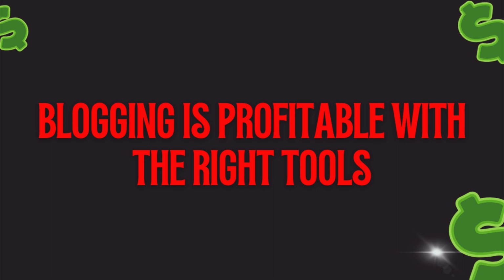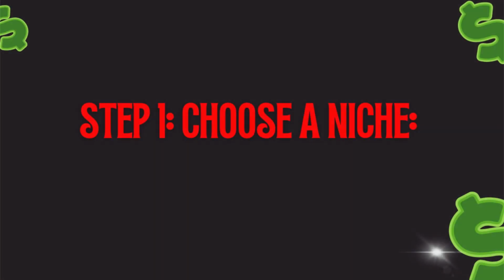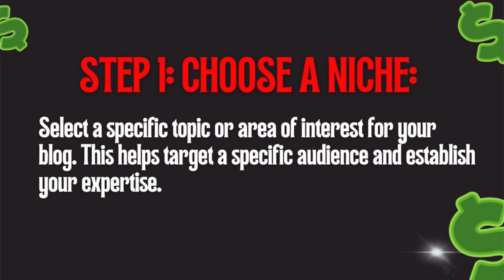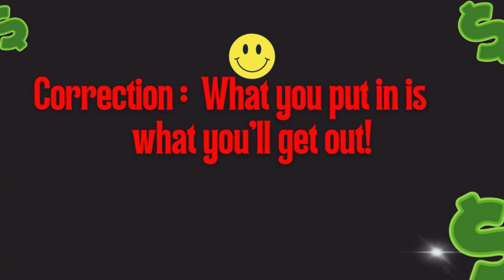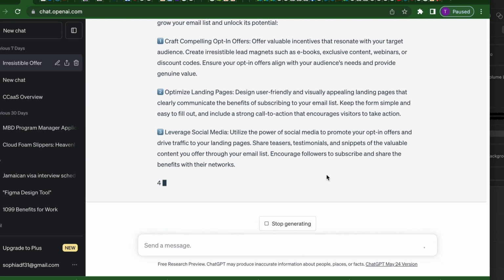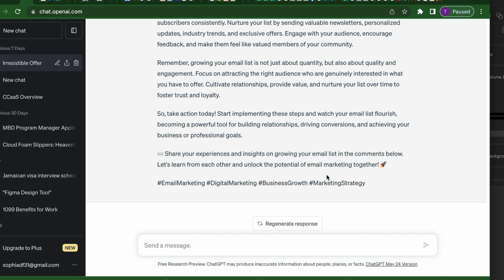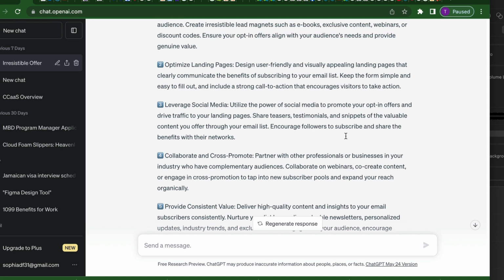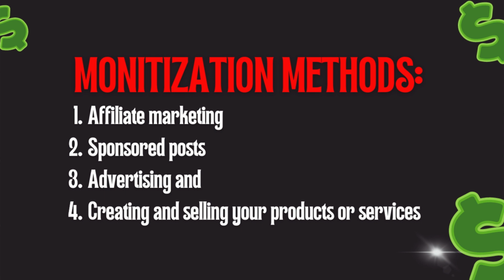6 Figure Blogging Tool: Don't Start Blogging Until You Watch This | Make Money Online | Side Hustle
6 Figure Blogging Tool: Don't Start Blogging Until You Watch This | Make Money Online Using Artificial Intelligence (AI) | Side Hustle. What do you think. Drop your comment in the chat .

**Free Video to transition from Corporate To Entrepreneurship with 2 things you already have:

**Are you a freelancer who wants to sell your skills? Sign up for your free seller account on: